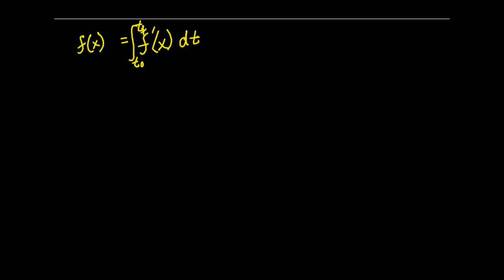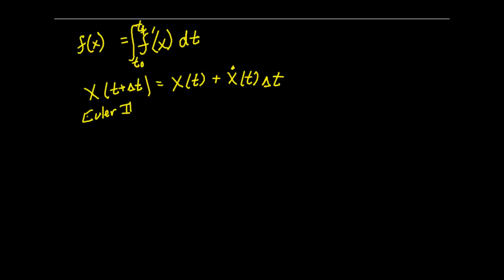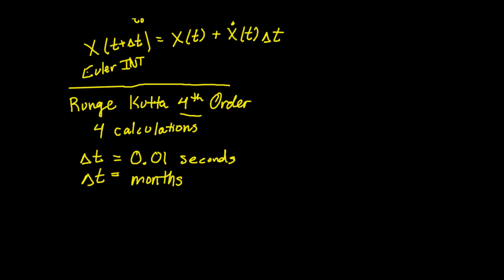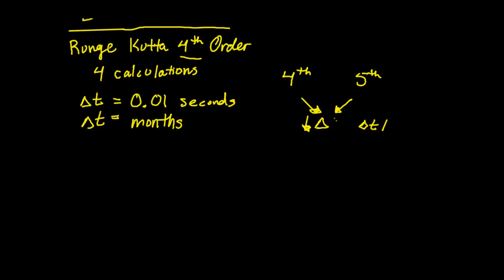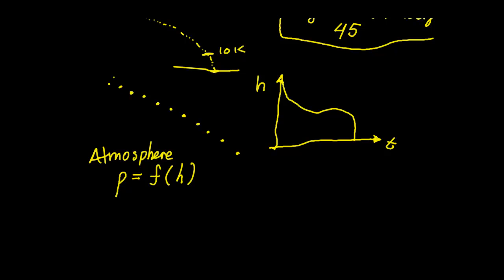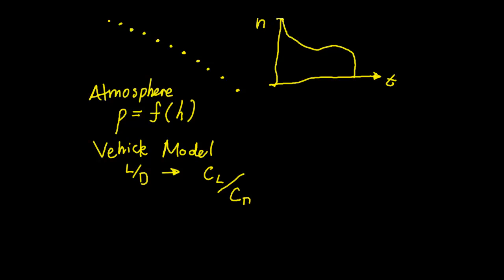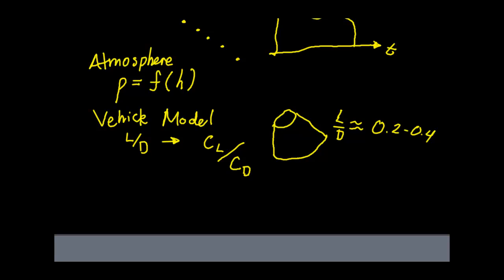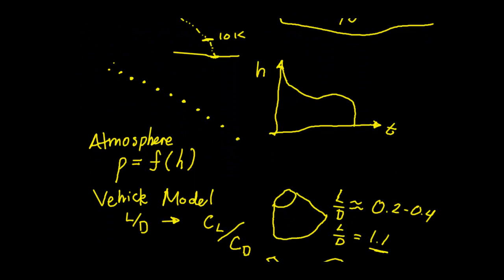Integrating Equations of Motion (Part 2)